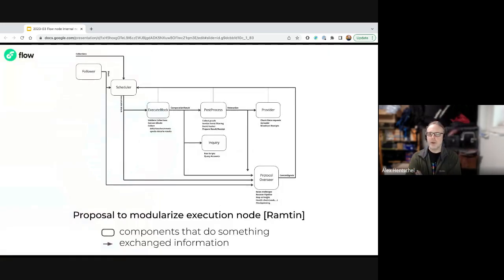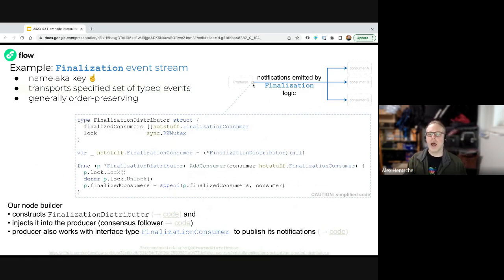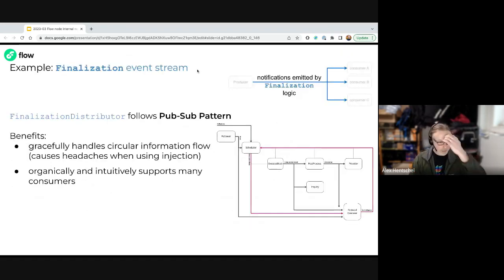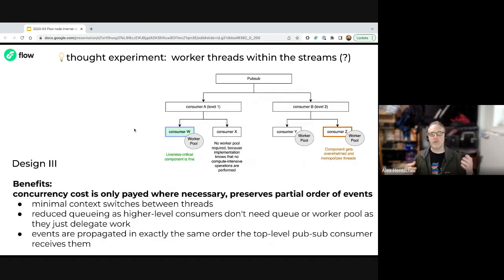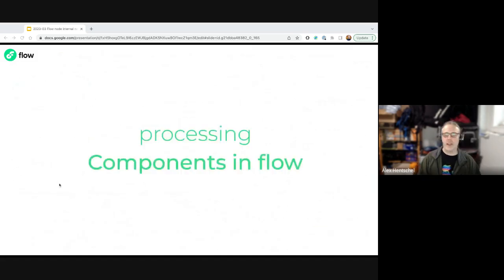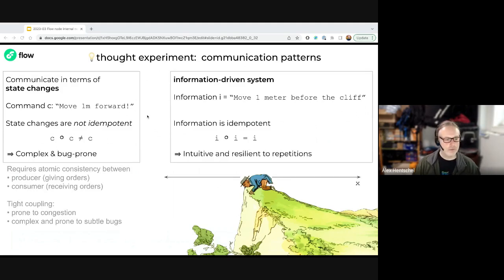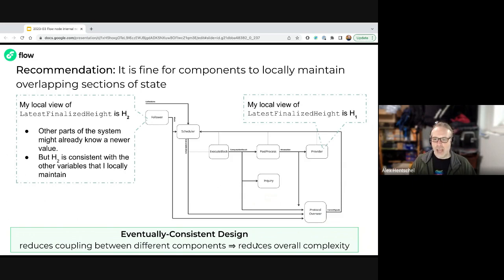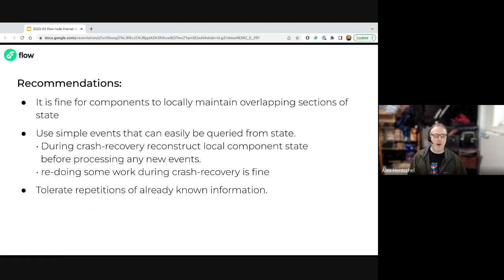Flow Protocol Node & Engineering Open house - March 2023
Alexander Henschel, Chief Protocol Architect of Flow, will present on the topic of distributing node internal notifications exploring design patterns and tradeoffs